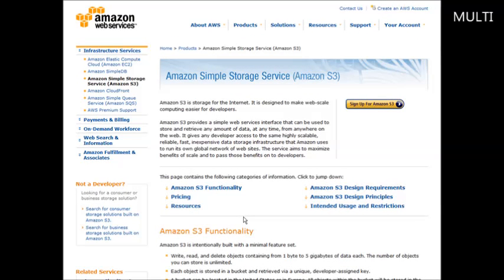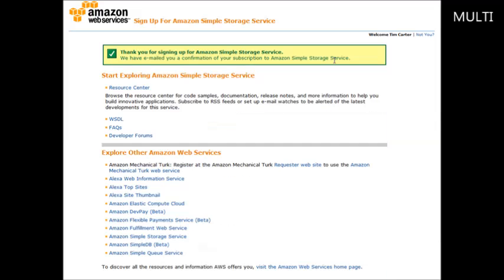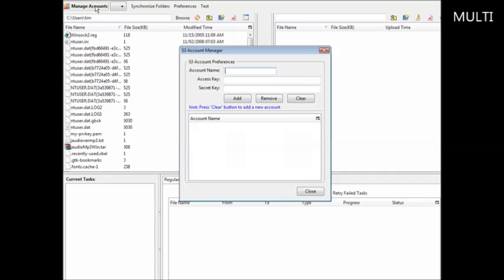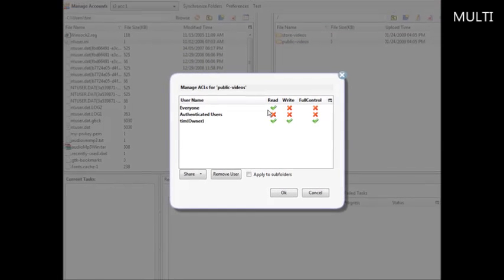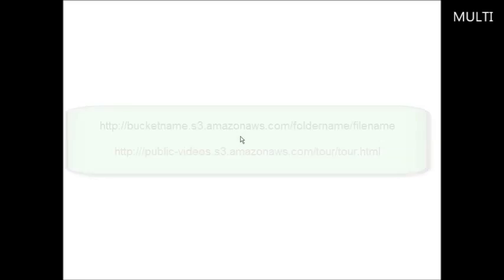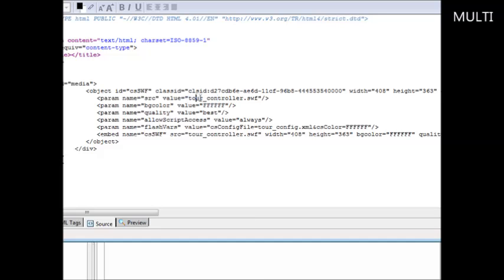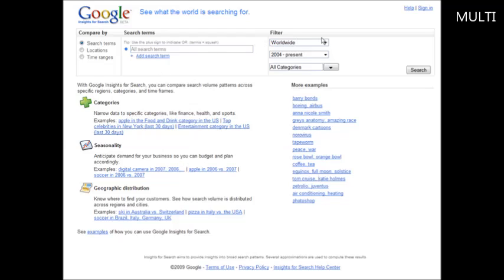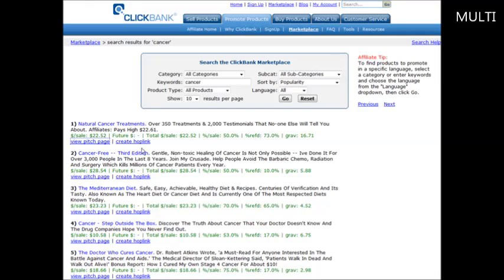Multi 12 How to use Amazon’s Simple Storage Service S3